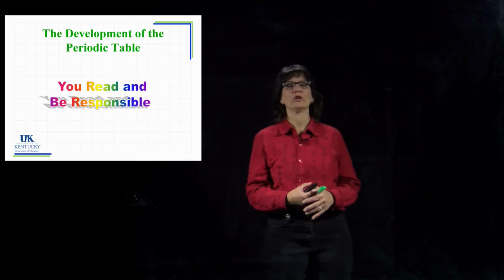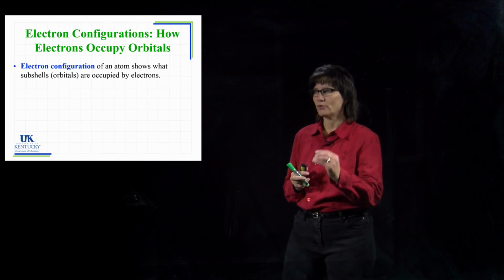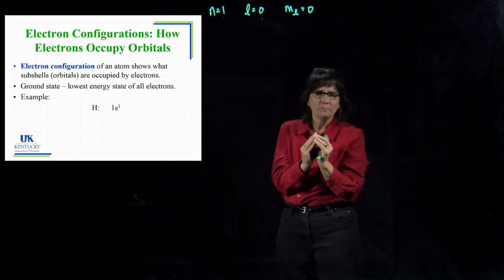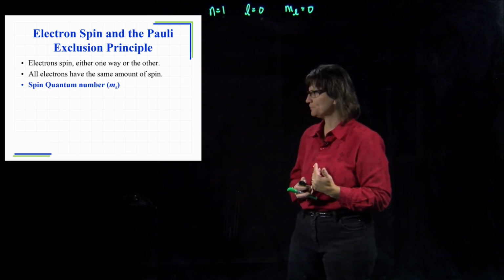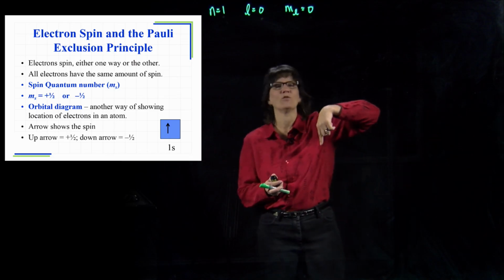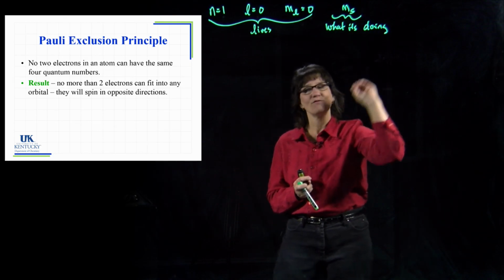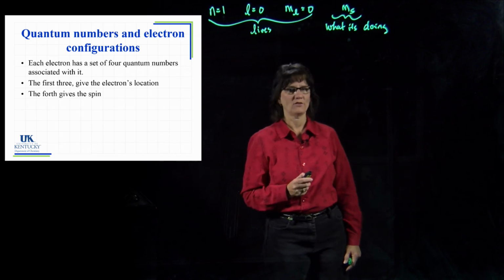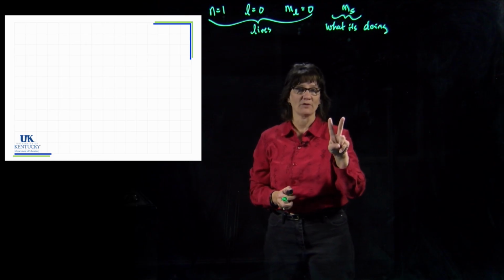06_12 Spin Quantum Number and Pauli Exclusion Principle